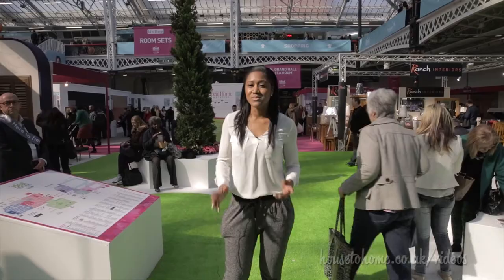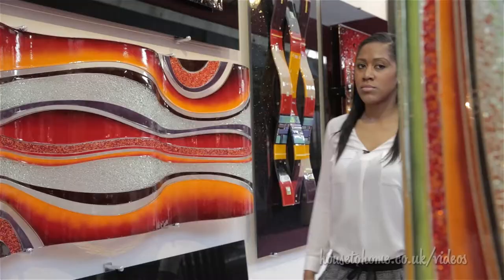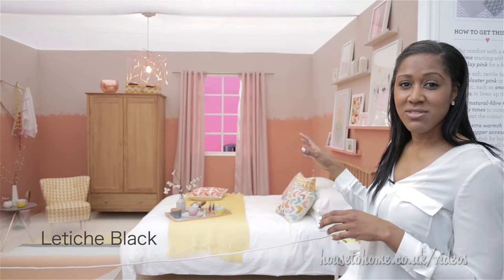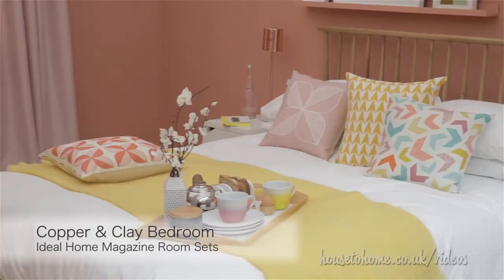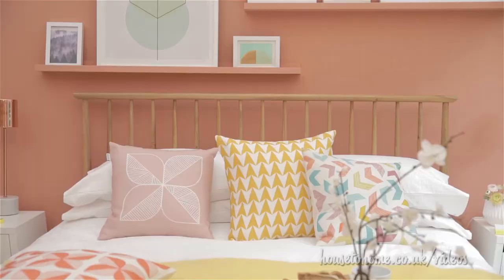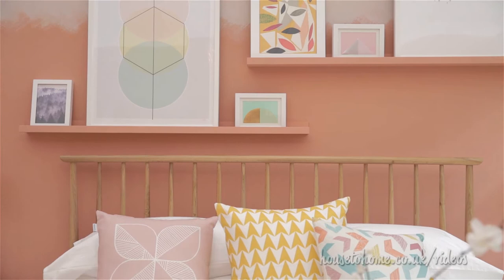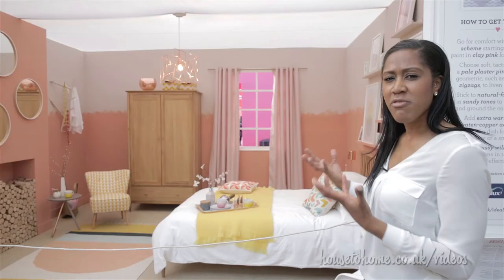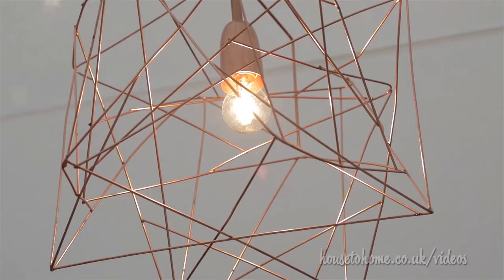Ideal Home Show 2015: We love this copper and clay bedroom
Housetohome headed to the Ideal Home Show 2015 to explore the latest products and inspiring new looks for the season. We fell in love with this copper and clay bedroom complete with funky paint effects and pretty Scandi accessories.